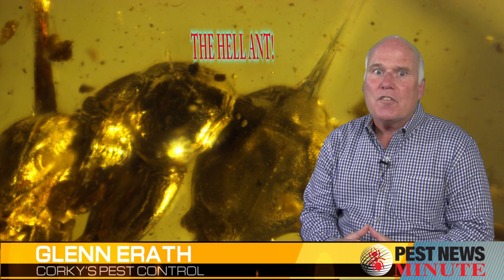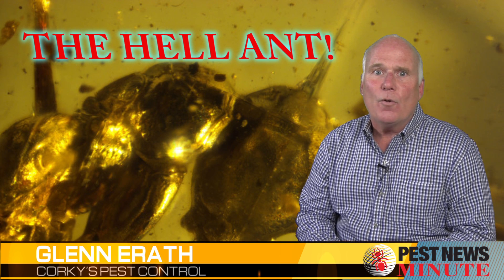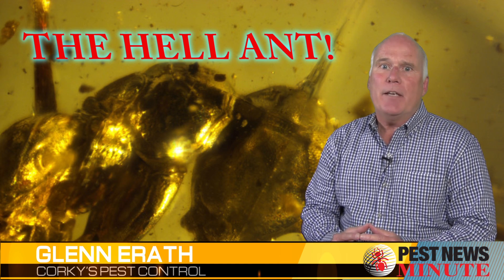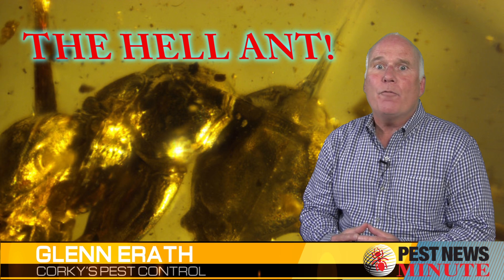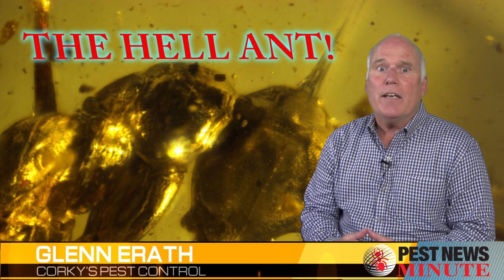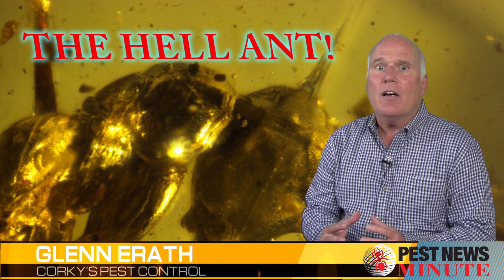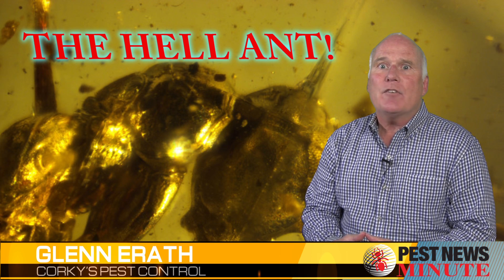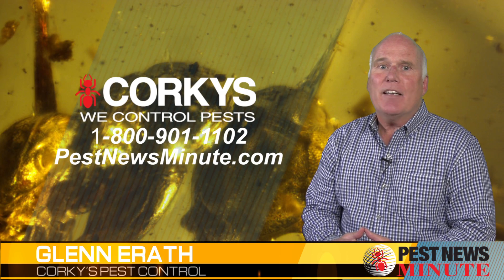The Hell Ant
Perhaps the worst ant ever was the "hell ant," a prehistoric insect that was recently discovered encased in a chunk of Myanmar amber that was 99 million years old.